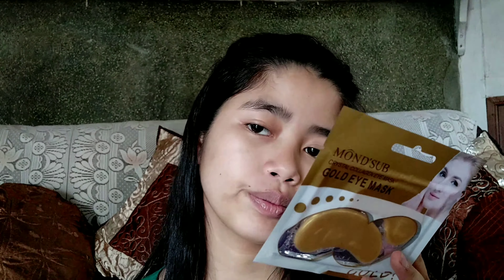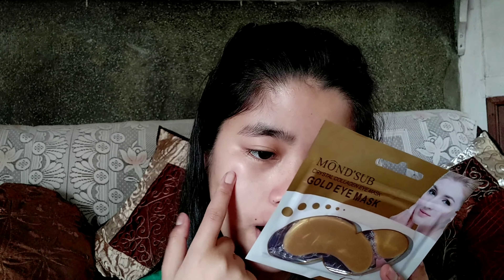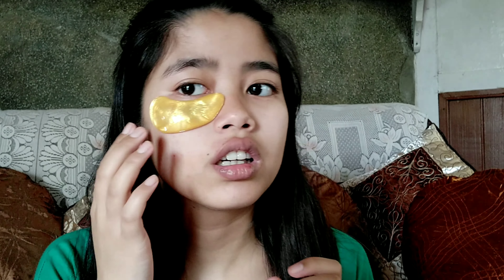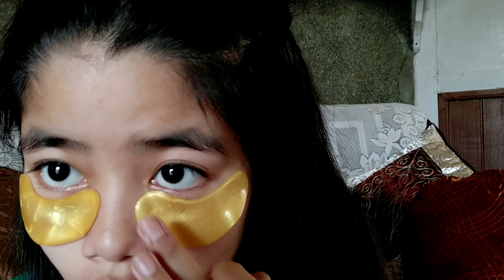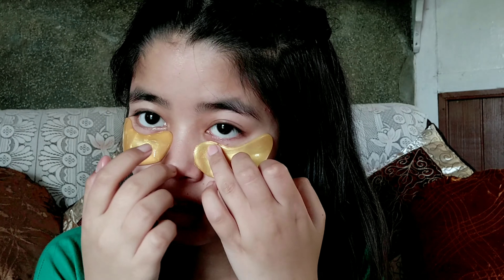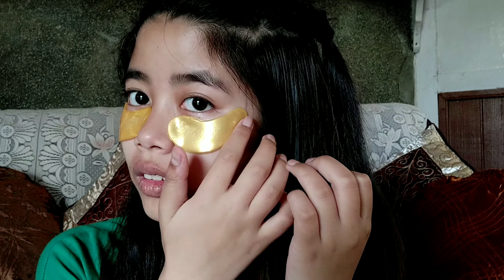GOLD EYE MASK‼️🤯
Hey loves I hope you guys are well and safe during this pandemic 💜

LET US STAY POSITIVE AND RESPECT EACH OTHER 💜